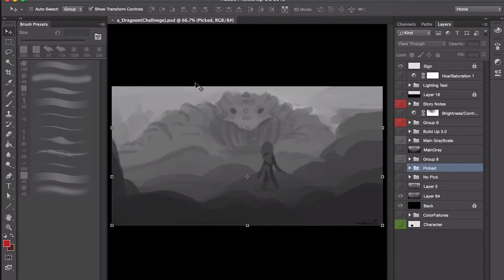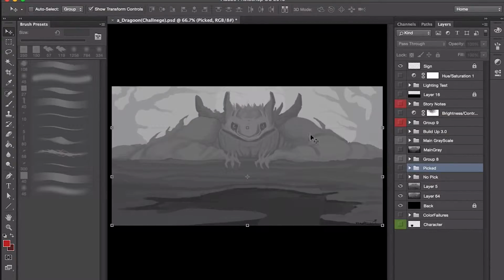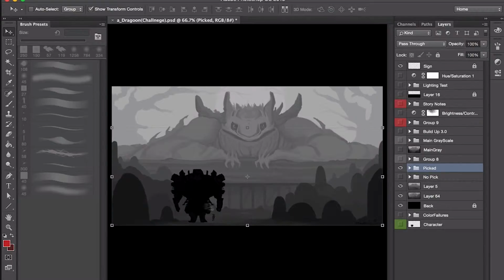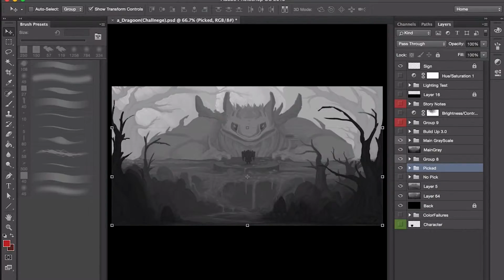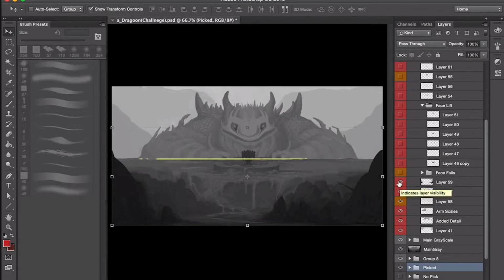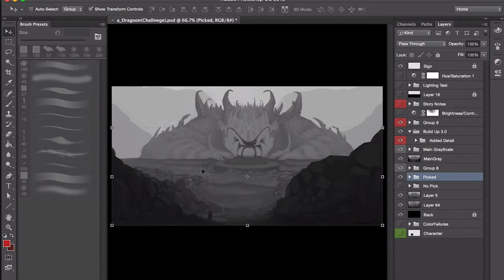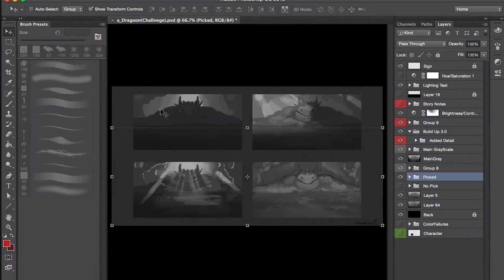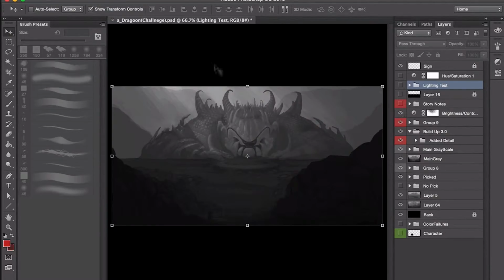How to Paint A Dragoon: Episode 01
An Overview and walkthrough of how I paint dragons.

If you have any questions or would like to hear more commentary let me know.